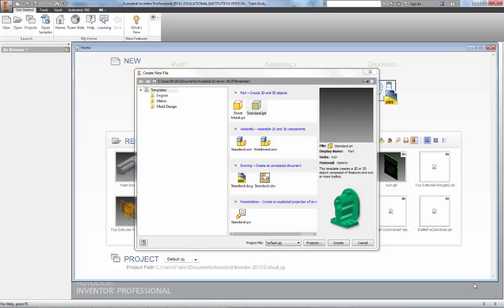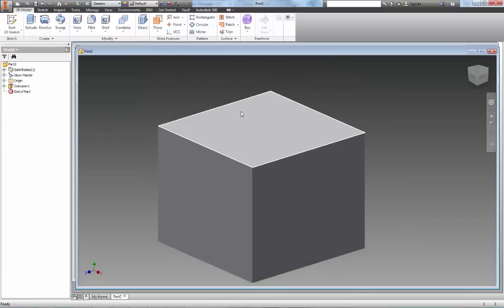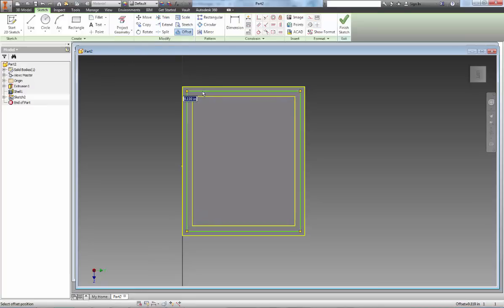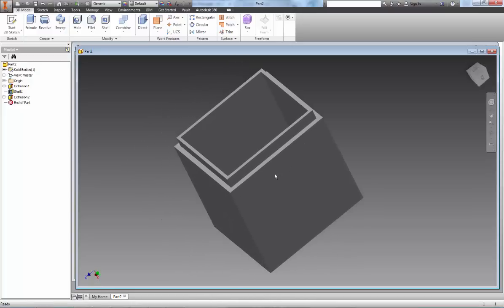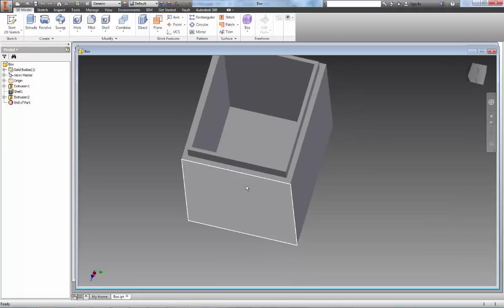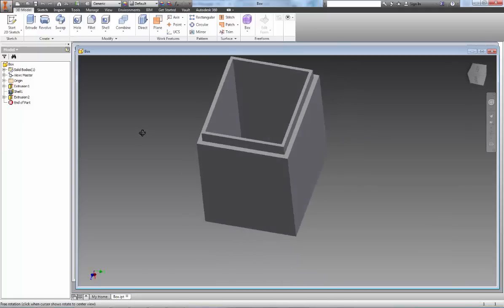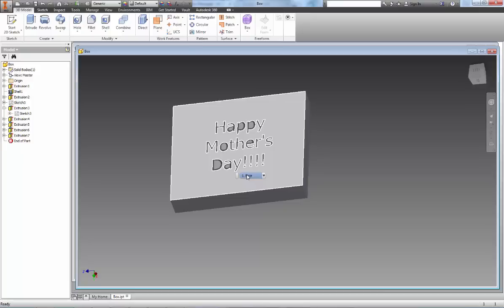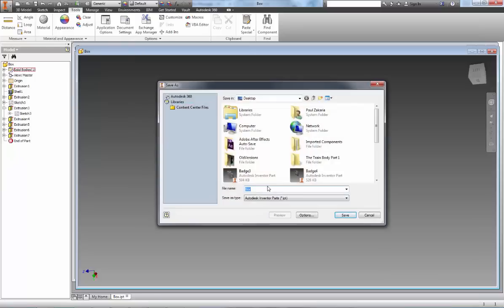Autodesk Inventor - Designing A Basic Personalized Jewelry Box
Want a project tutorial for your class? Leave a comment of what you'd like and I'll make it happen.